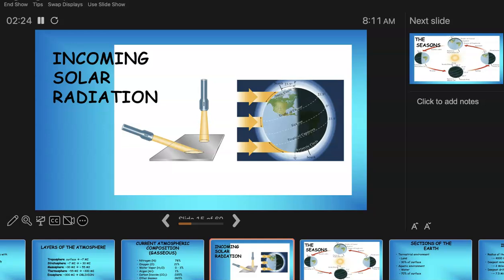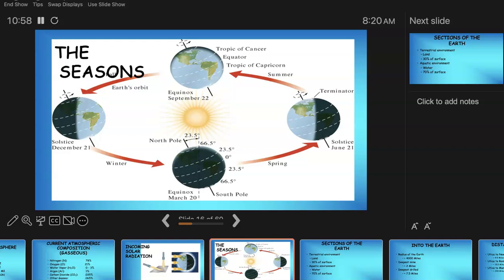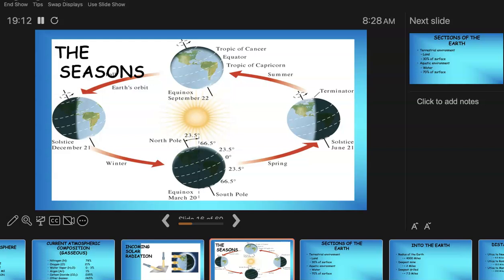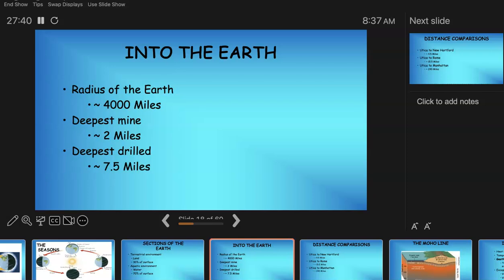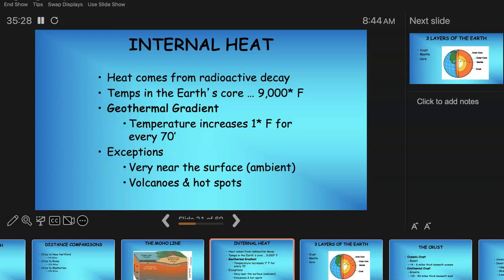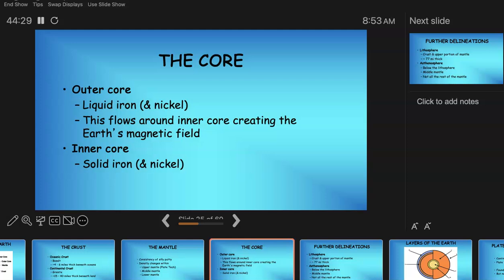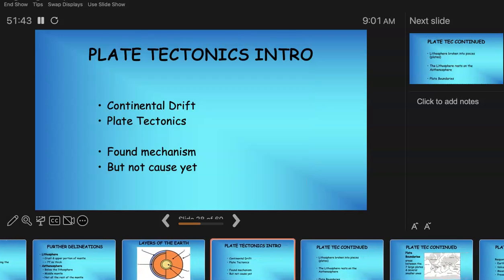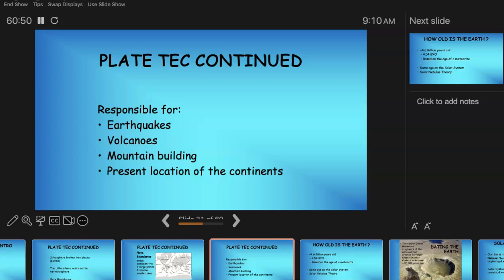Investigating the Earth pt2 SP25